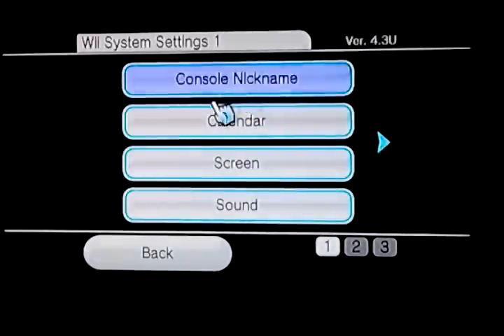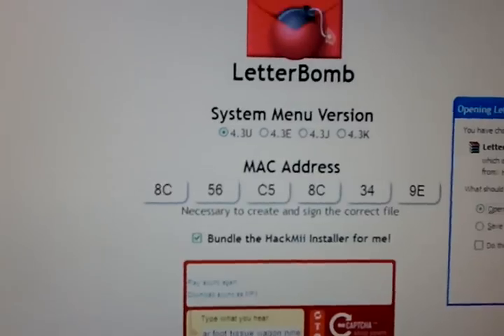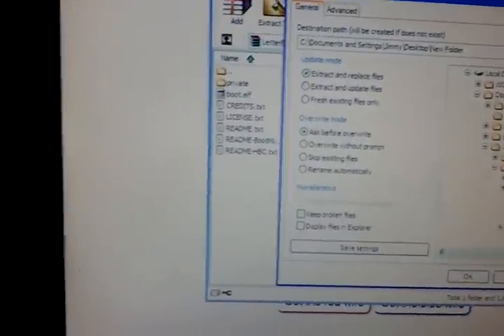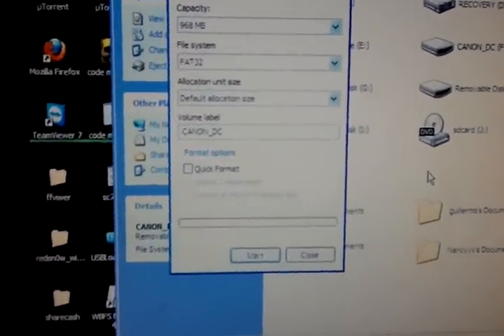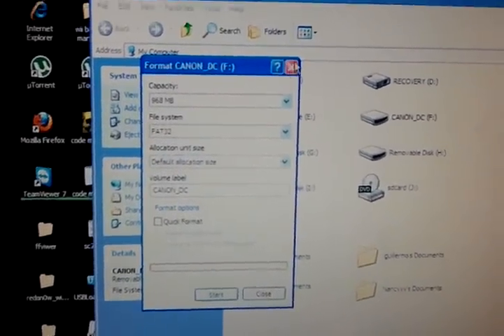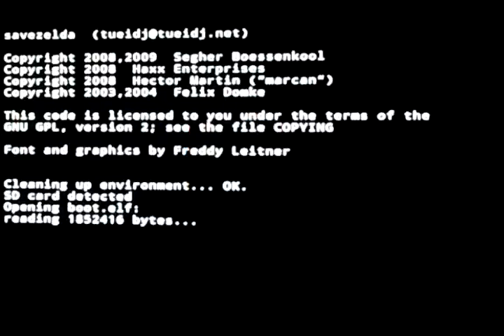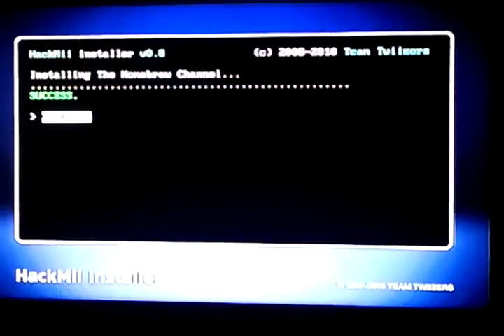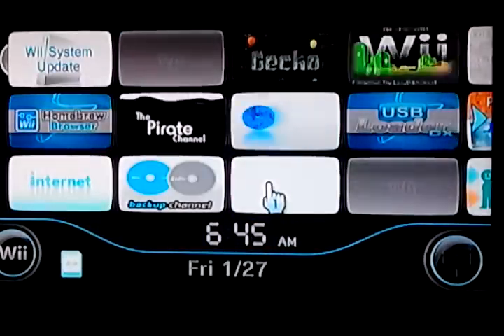How to install the homebrew channel on wii 4.3 without a game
INSTRUCTIONS:...
1.) go to your Wii settings then click on internet then click on console information and copy down your mac address
and put in your mac address and download the file
3.) to extract the rar file you must have WinRar installed in your computer
4.) format your SD card to FAT 32 but first make a backup of your SD card so that you will not loose anything
5.)Open up the folder you downloaded and drag and drop or copy and paste everything into your SD card
6.) go to your Wii and insert your SD card into your Wii, the SD slot on your Wii is beside the disk thing LOL :P
8.) turn on your Wii and go to the mail thing on the bottom right corner of your Wii then press on the minus button on your Wii and click on the letter bomb logo
9.) once you have opened the program on your Wii click continue, then click on install homebrew channel, then click on yes continue, ones it has installed click on continue, then click on exit
10.) then exit the homebrew channel

this is a video on how to get the homebrew channel on any wii 4.3